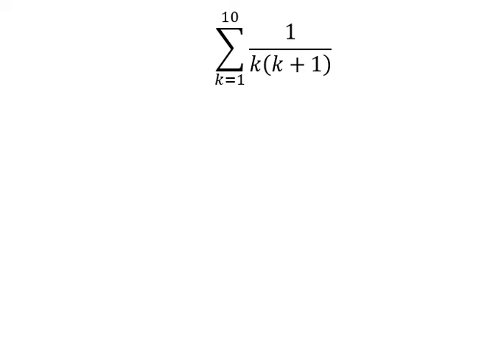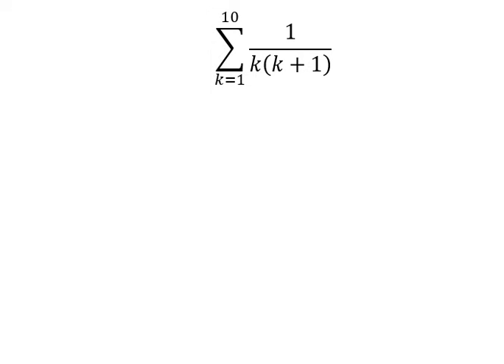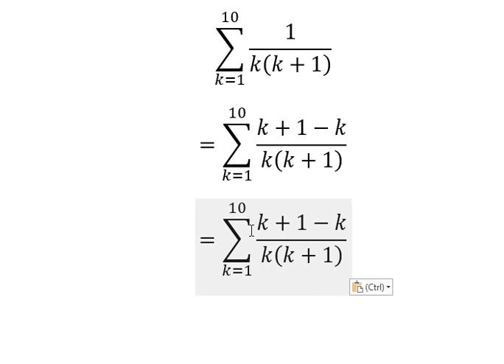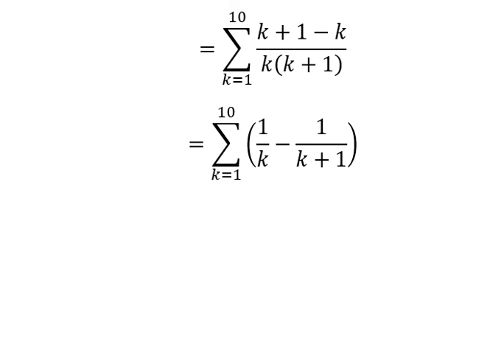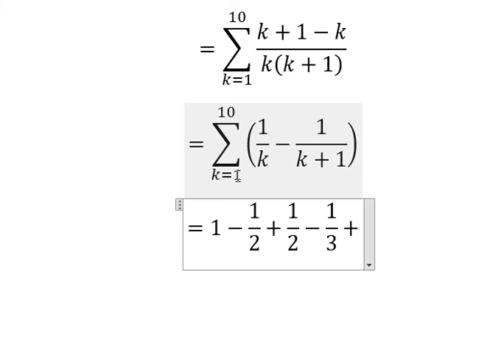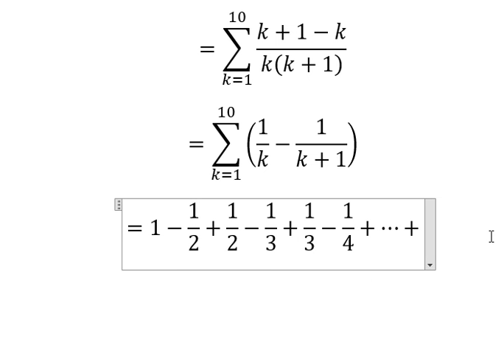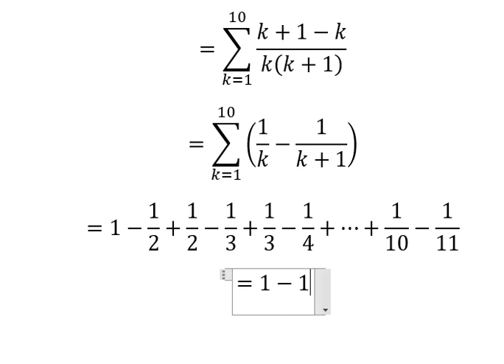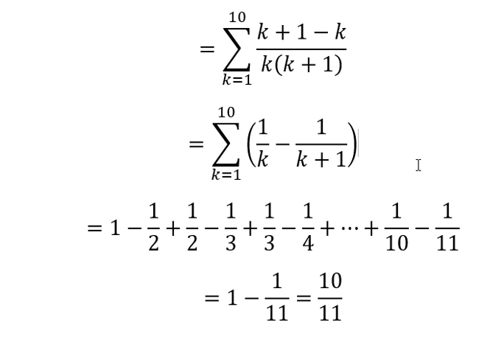Calculus Help: Summation ∑ (k=1)^10 1/k(k+1) - Techniques - SOLVED!!!